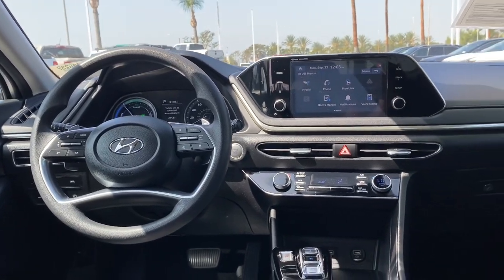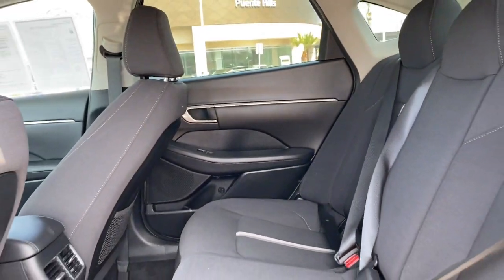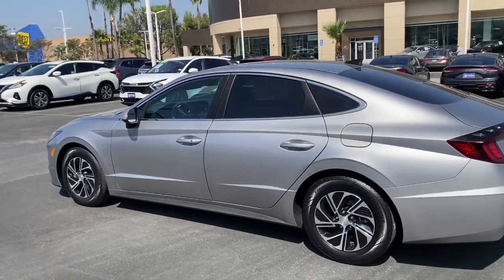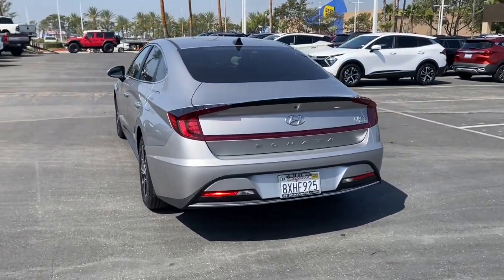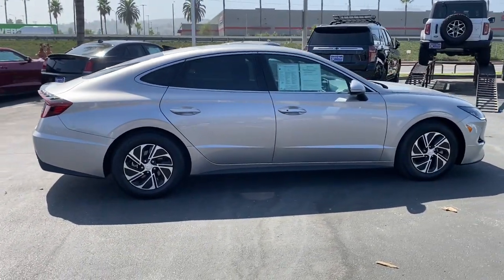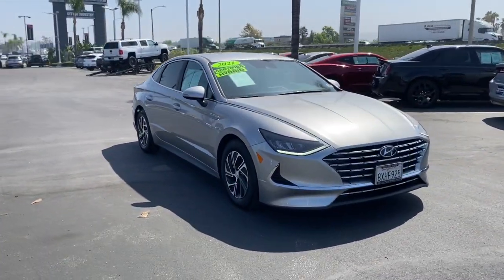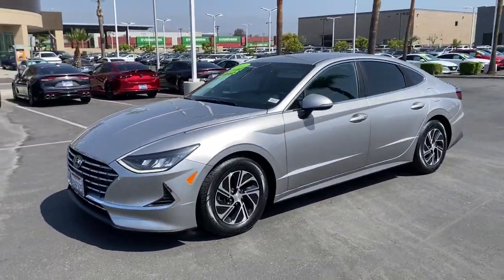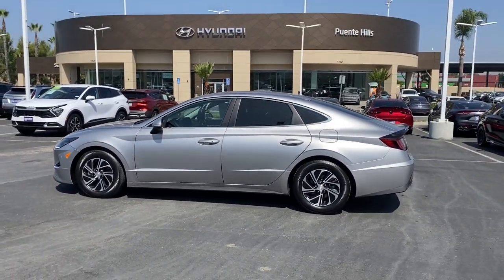2021 Hyundai Sonata_Hybrid Ontario, Claremont, Puente Hills, City of Industry, Inland Empire, CA P03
Shimmering Silver Used 2021 Hyundai Sonata_Hybrid Blue available in Puente Hills, California at Puente Hills Hyundai. Servicing the Ontario, Claremont, City of Industry, Inland Empire, CA area.

*-* HURY START SAVING HUGE MONEY ON GAS TODAY 50/54 City/Highway MPG *-* NO HASSLE HYUNDAI CERTIFIED THERES NO COMPARISON 10yr/100k Miles Hyundai Certified Warranty BUY WITH CONFIDENCE! GORGEOUS SHIMMERING SILVER ON BLACK *-*  32K LOW MILES *-* ONE OWNER IN EXCELLENT CONDITION COME SEE IT COME TEST DRIVE IT TODAY YOULL BE GLAD YOU DID! brbrWhy Go Anywhere Else Because Only Puente Hills Hyundai GIVES YOU PEACE OF MIND! Odometer is 11419 miles below market average! brbrHyundai Certified Used Vehicles Details:brbr  * Roadside Assistancebr  * Warranty Deductible: $50br  * 173+ Point Inspectionbr  * Vehicle Historybr  * Limited Warranty: 60 Month/60000 Mile (whichever comes first) from original in-service datebr  * Includes 10-year/Unlimited Mileage Roadside Assistance with Rental Car and Trip Interruption Reimbursement; Please See Dealers for Specific Vehicle Eligibility Requirements. 10-Year/100000 Mile Hybrid/EV Battery Warranty. 3-Months SiriusXM Trial Subscription. Complimentary 1 Year (Connected Care & Remote Pkgs).br  * Powertrain Limited Warranty: 120 Month/100000 Mile (whichever comes first) from original in-service datebrbrbrAwards:br  * ALG Residual Value Awards Residual Value AwardsbrbrPuente Hills Hyundai ...Why Go Anywhere Else!